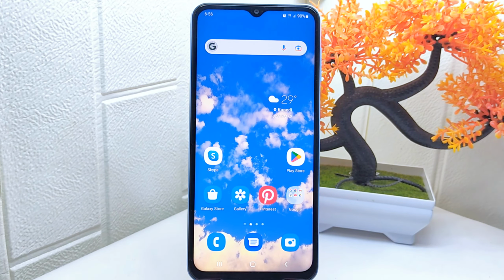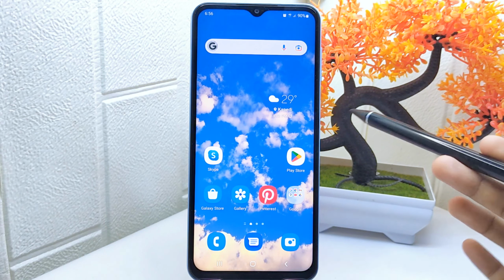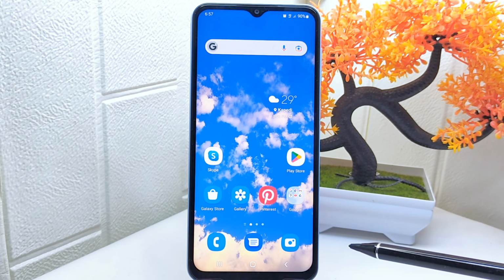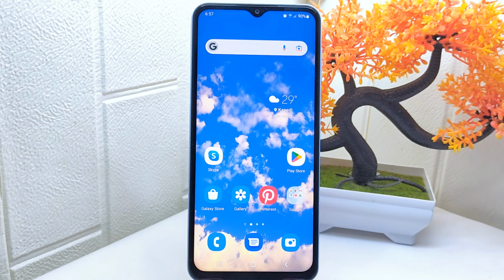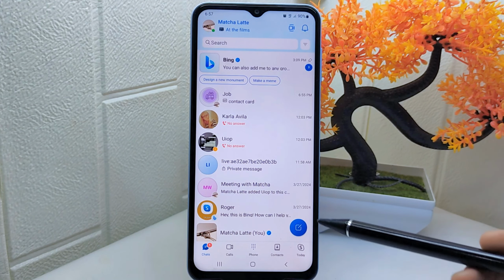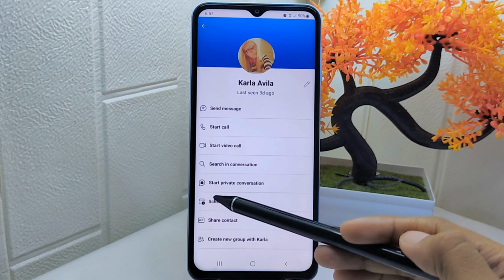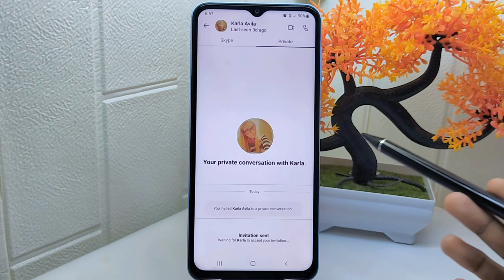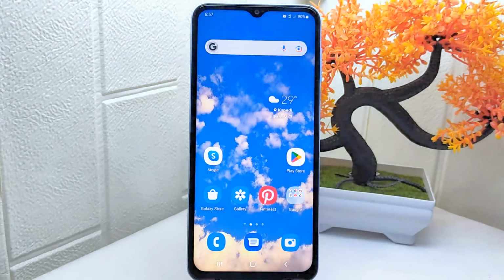How To Start Private Conversation On Skype App On Android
This tutorial deals with search:
start private conversation on skype app on android
how to start private conversation on skype app
how start private conversation skype app.